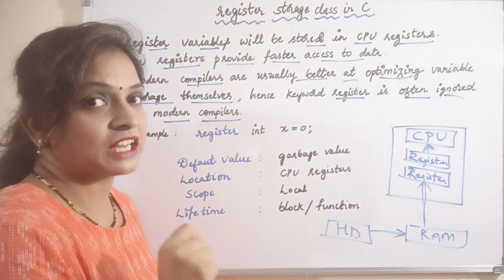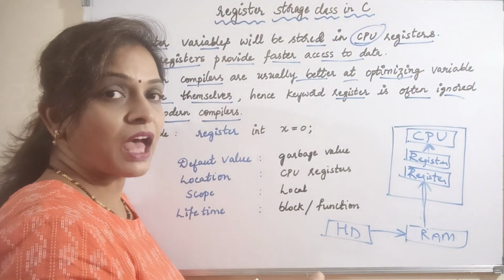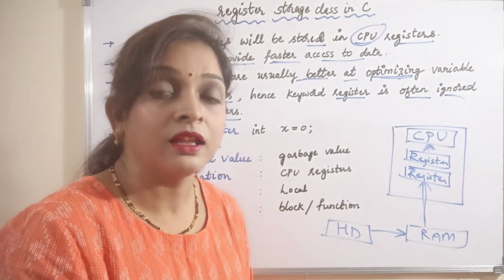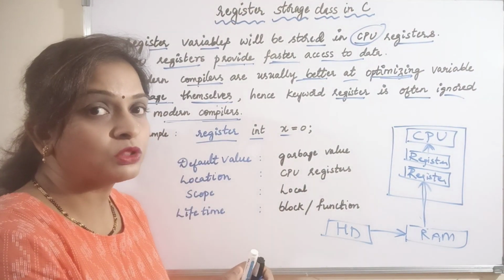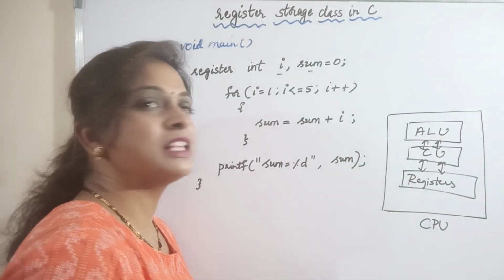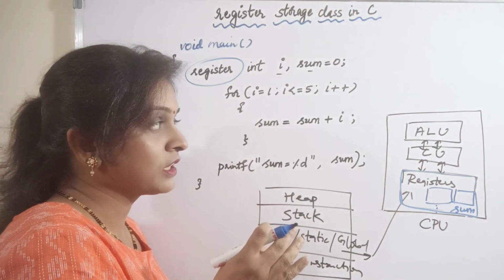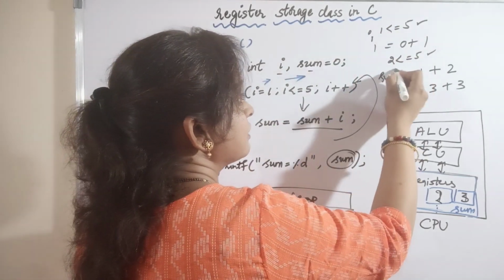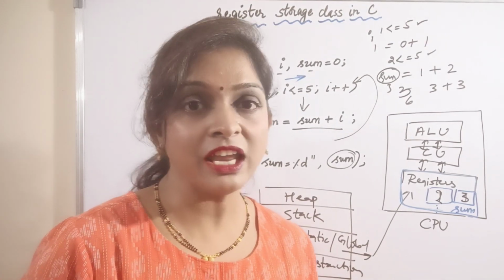C-157-Types of Storage classes in C|Part-5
In this video I have discussed about types of storage classes in C.
Register  storage class with programming example.